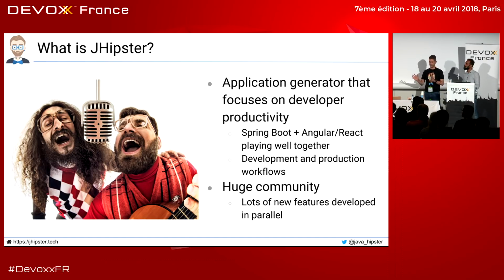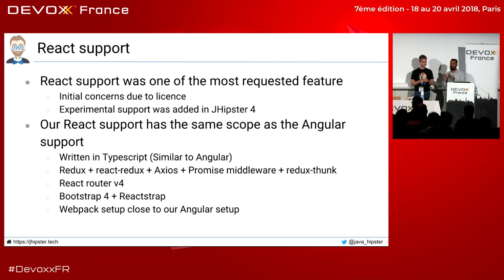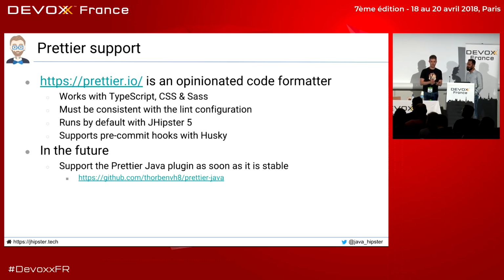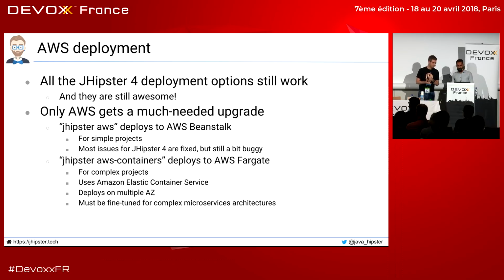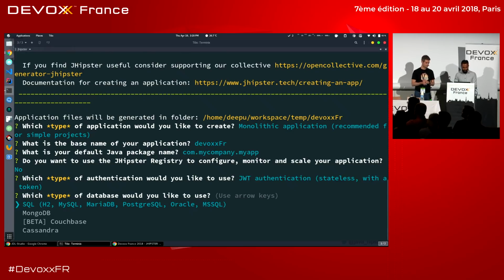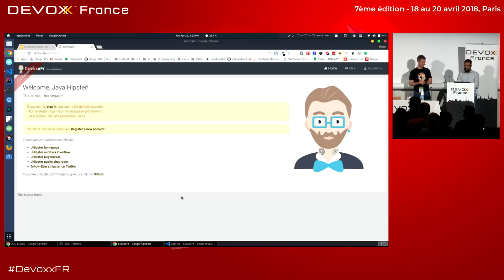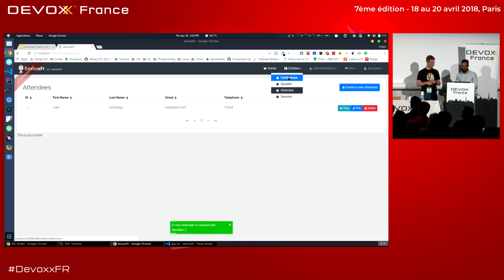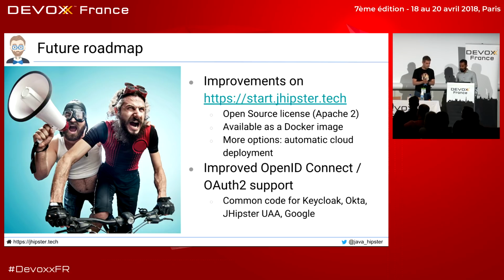JHipster What's new in our Spring:Summer 2018 collection (J. Dubois, D. K Sasidharan)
With more than 400 contributors, JHipster gets new features at a very high rate, and it can be hard to keep up with everything! This session is here to detail what's new and noteworthy in JHipster 5, our latest release to date, by the two lead developers of the project.

We'll talk about Spring Boot 2, React and Angular support... But also code refactoring, security, caching and scalability!

We will finish this session with our roadmap for the rest of the year.